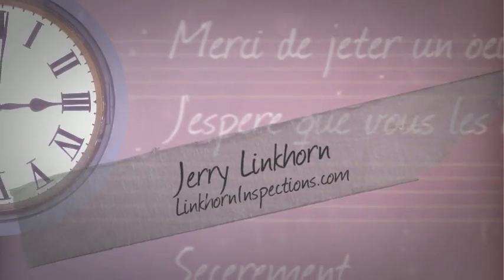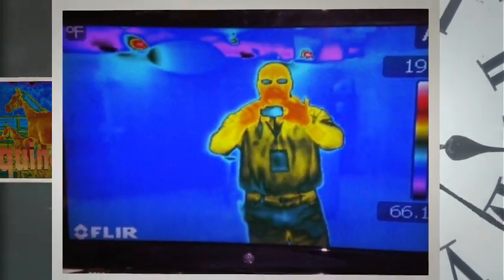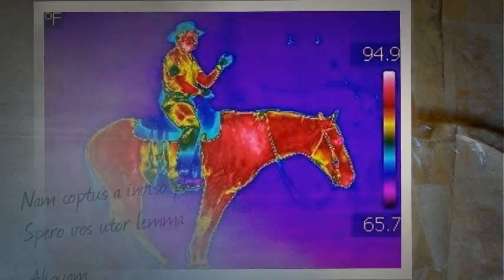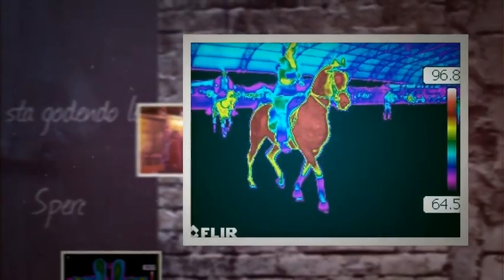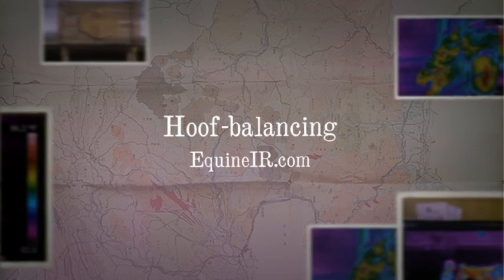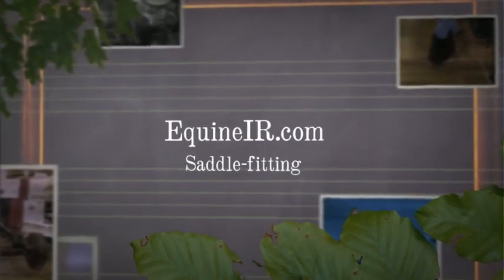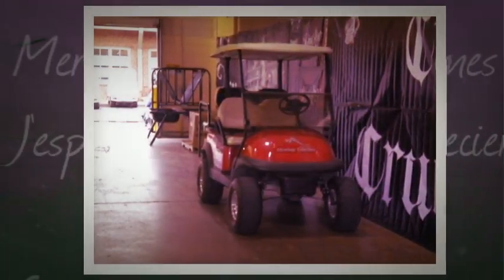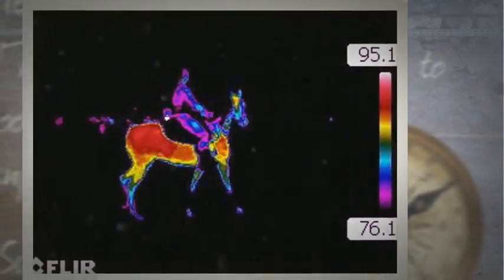All American Quarter Horse Congress 2011 - Columbus, Ohio - EquineIR Booth 318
- The All American Quarter Horse Congress runs through 30 October in Columbus, Ohio. Stop by booth 318 to meet Jerry Linkhorn and Peter Hopkins of EquineIR. - Miami, FL